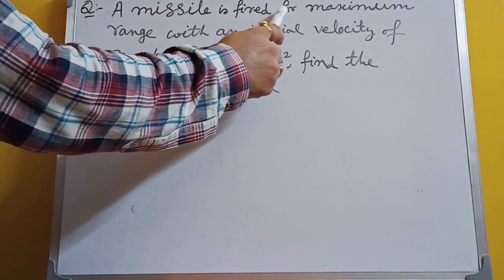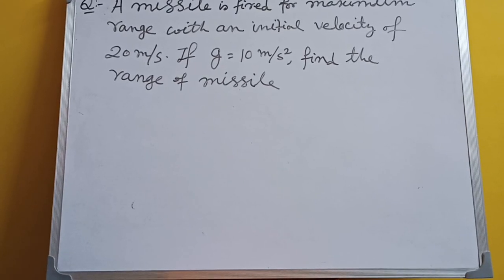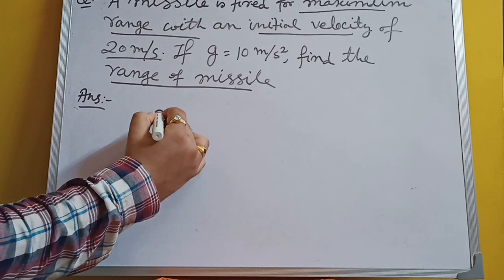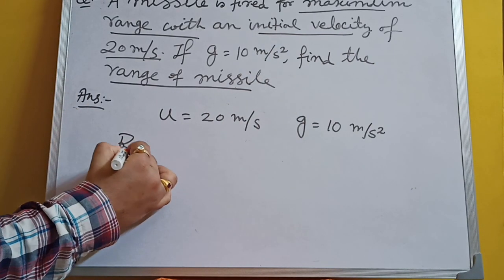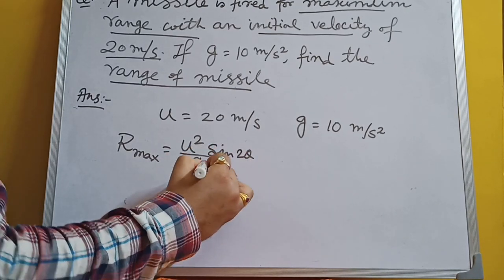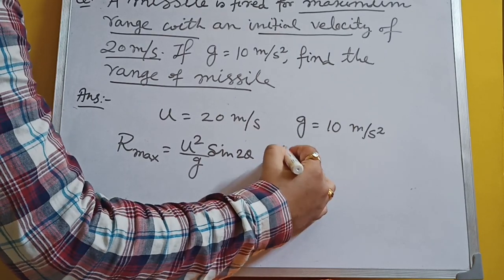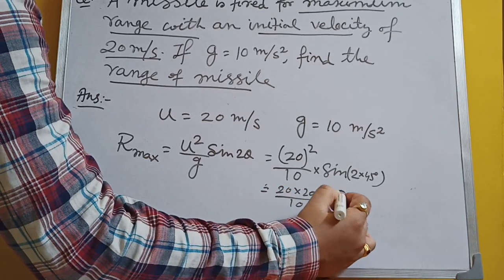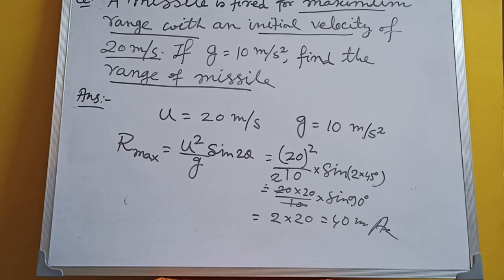A missile is fired for maximum range with an initial velocity of 20 m/s. If g=10m/s2, find range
Theory Explanation:-